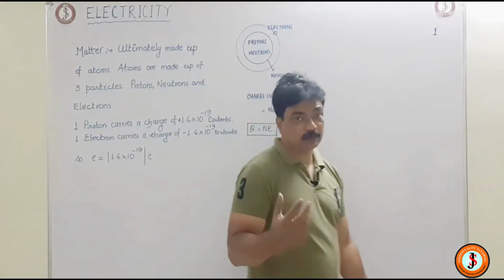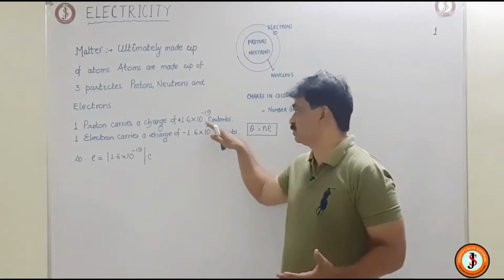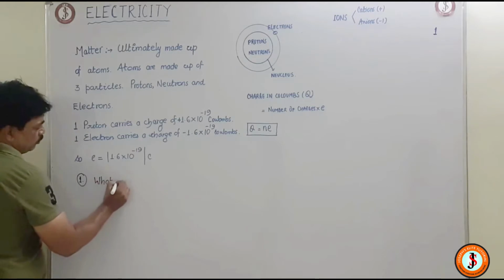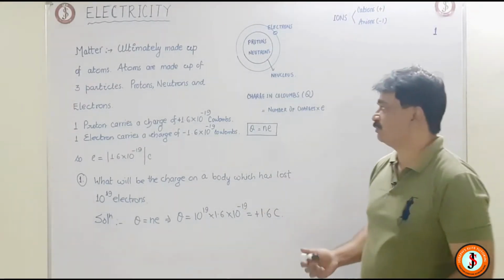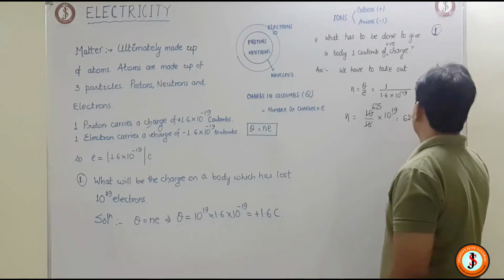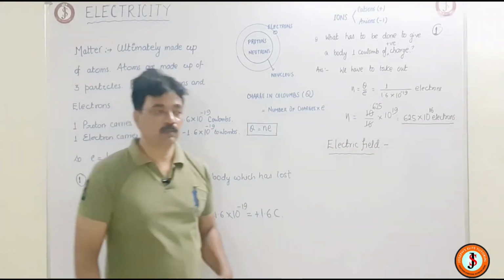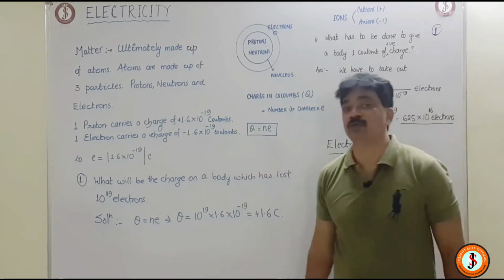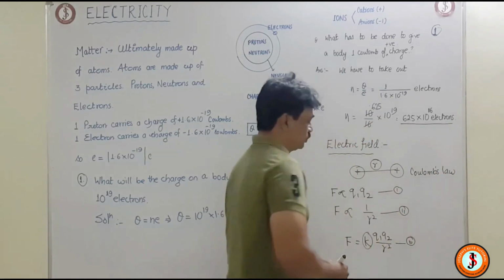1 EFFECTS OF ELECTRIC CURRENT BASIC FOR STD 10 | Sanjay Joseph | Jet patna